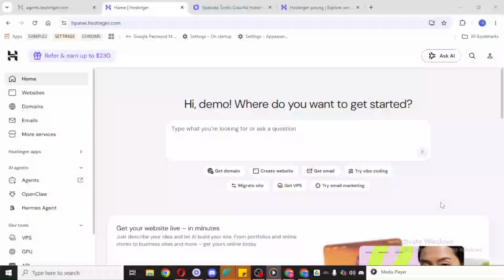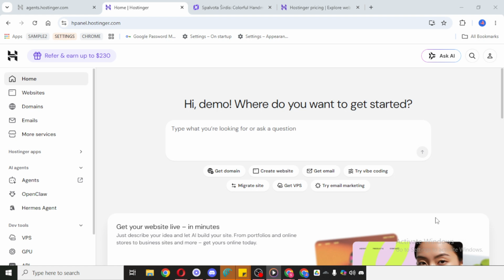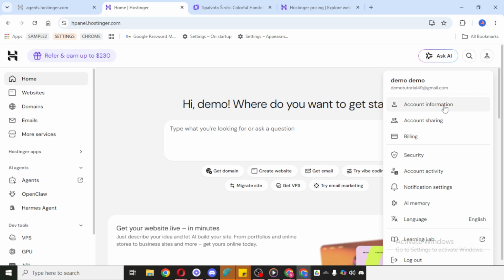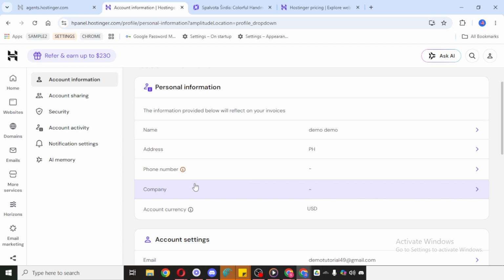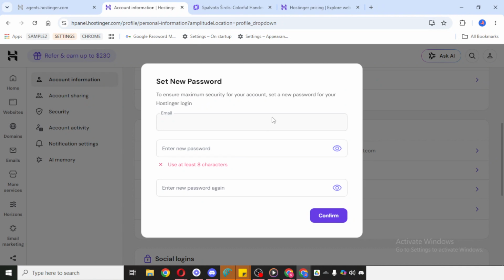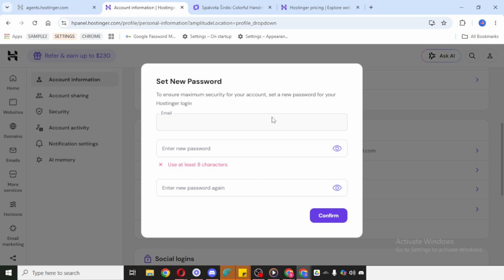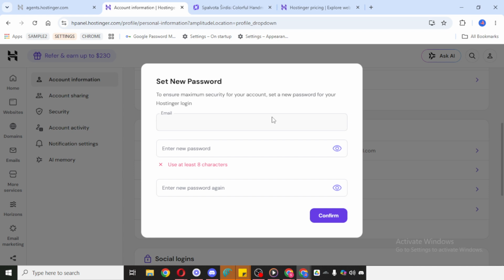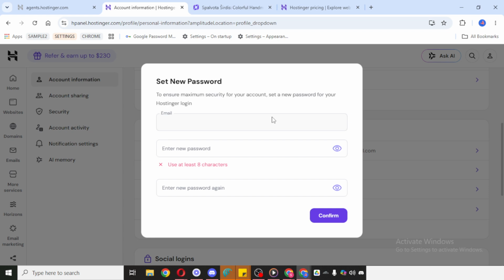How to Add a Password in Hostinger (full guide 2026)